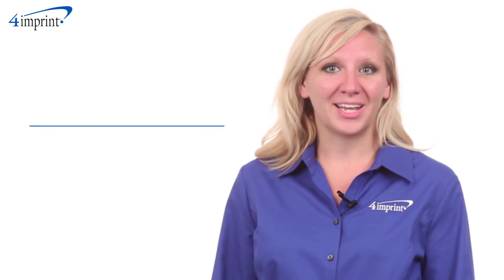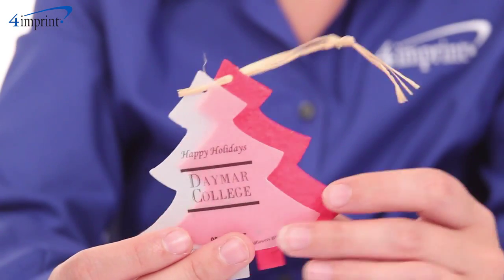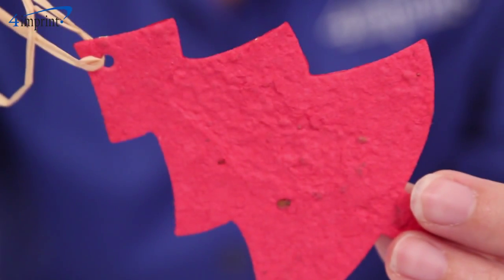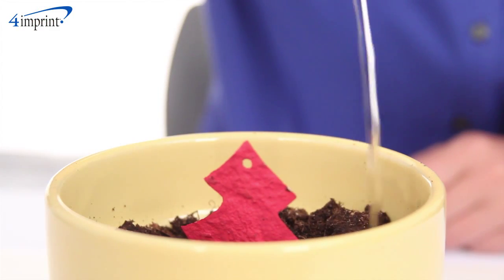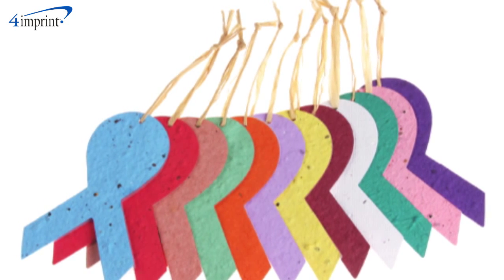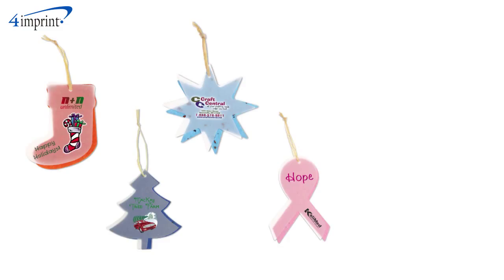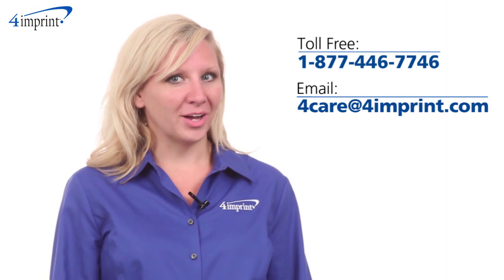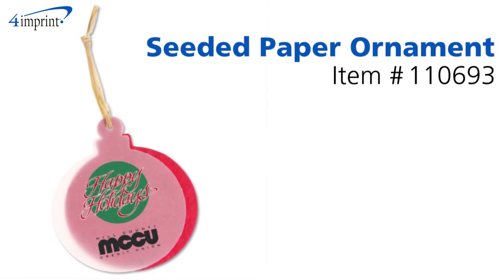Paper Ornament - Promotional Products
What a great way to be eco-conscious during the holiday season.  This item gets put on your Christmas tree and after the holiday season, gets planted in the garden for wildflowers during the spring and summer.  It's the Seeded Paper Ornament and it's presented by Kristin in our Customer Service Dept.